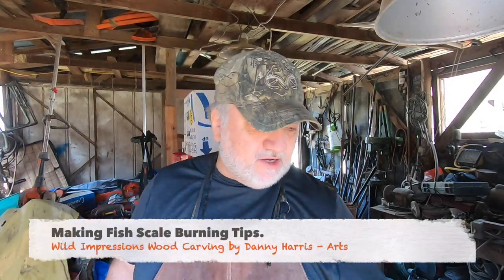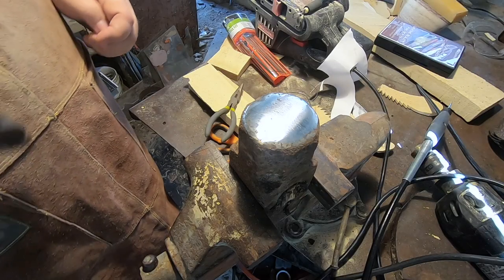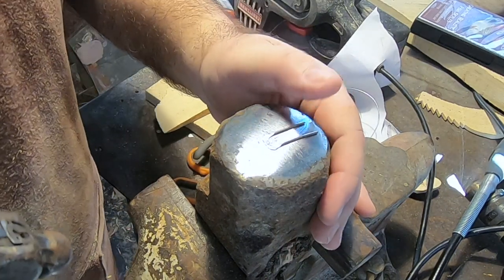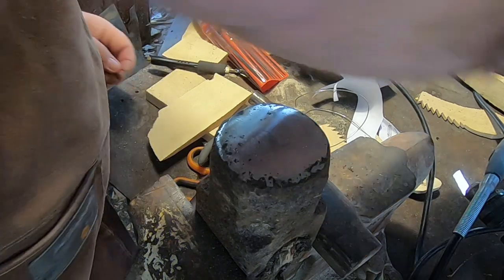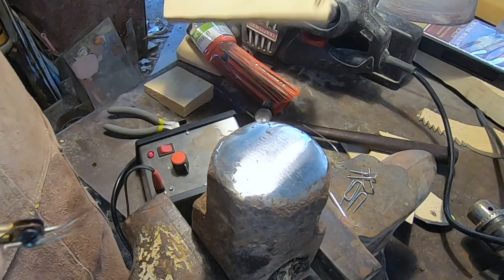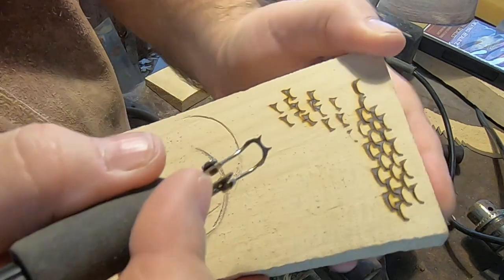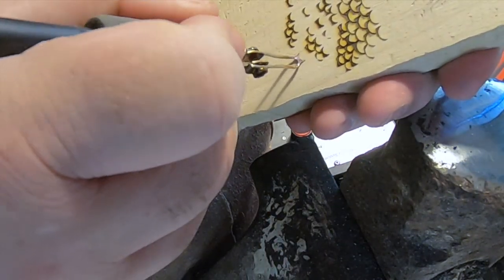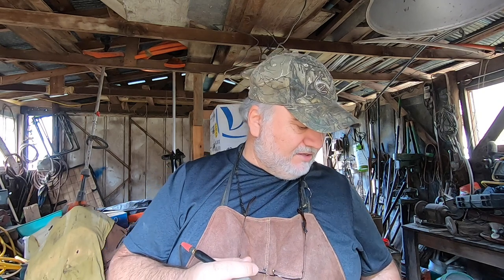DYI Fish Scale Wood Burning Tips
in this video I'll be showing you how to custom make wood burning fish scale tips.
One thing I didn’t mention was how to size them. You’ll need to bend the wire at least a 3rd size smaller than the scale you want to make because it will widen the bend as you flatten it out.

I have plans to do another large mouth bass wood carving after this White Crappie project. After that I think I want to attempt a Walleye wood carving then possibly a black crappie wood carving after that.
At some point I want to do a flat head catfish wood carving or maybe a blue catfish or channel catfish.